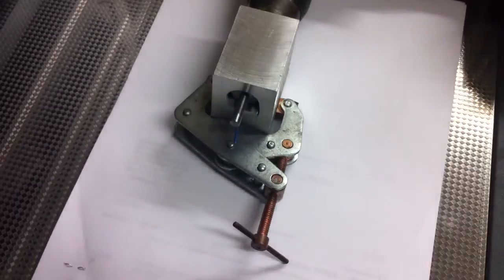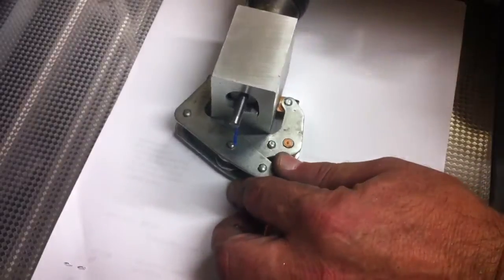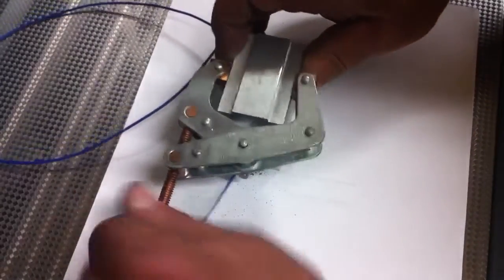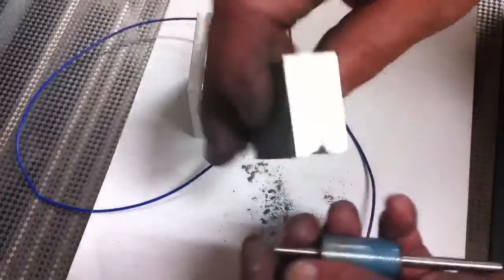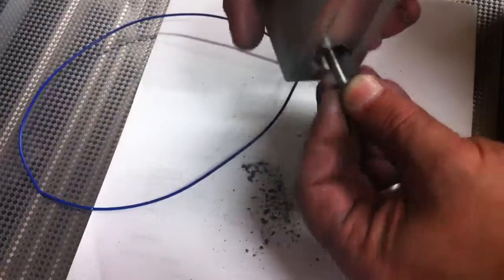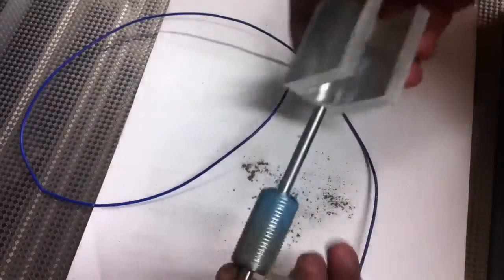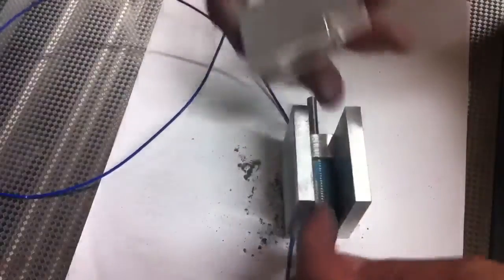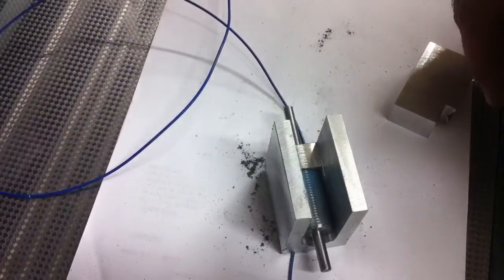3D Printer Filament Feeder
Experimenting with different filament feed ideas. This is just a proof of concept model. Immediately after this shot I installed slots and bolts to hold the feeder shoe against the threaded section of the feeder. This style feeder would allow for imperfections in diameter. My next one will have a few springs for tension and quick removal. Easy to clean. A coarse thread instead of this fine thread might make for even more aggessive feeds.